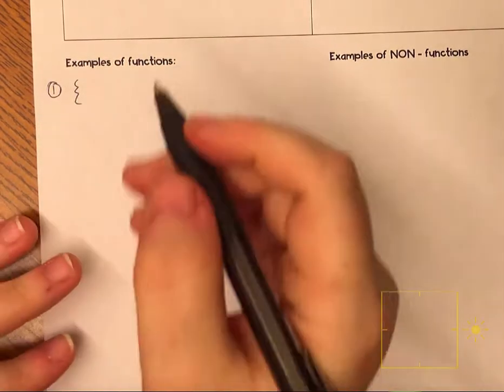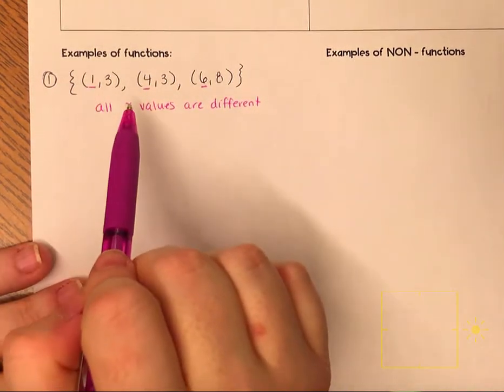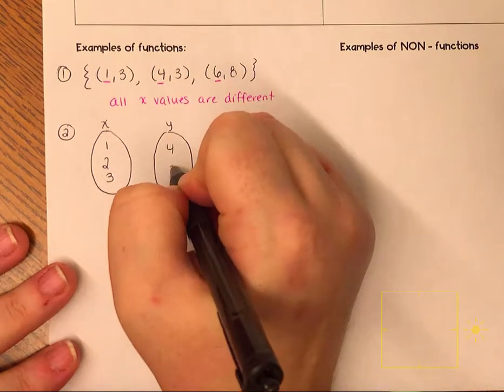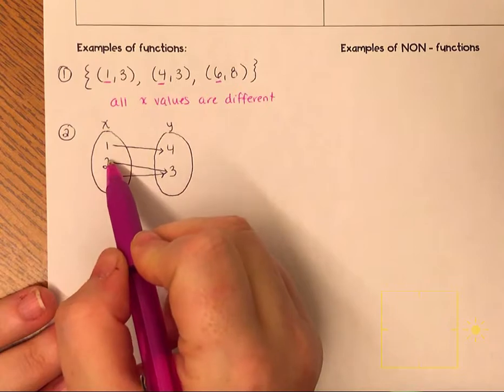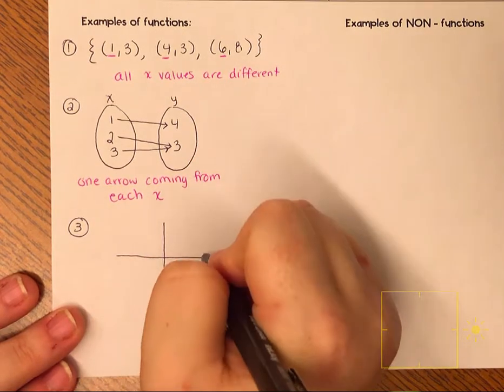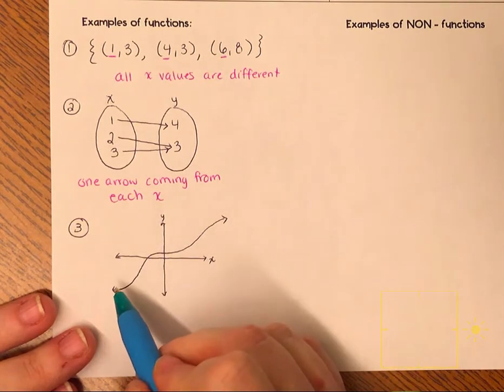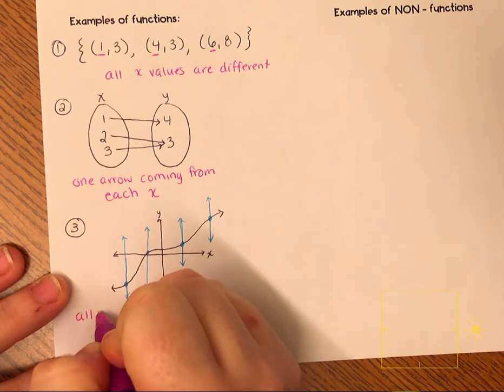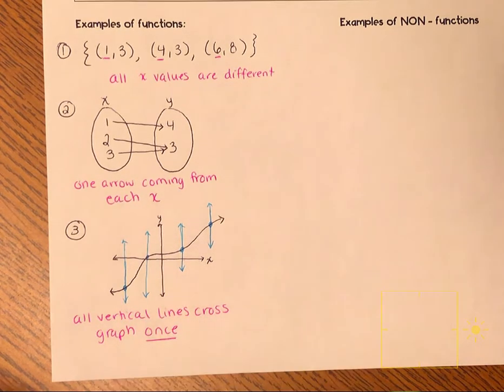m1 Relations vs Functions ex functions